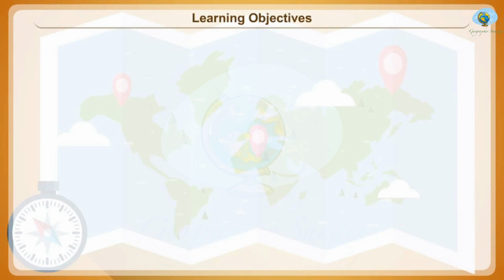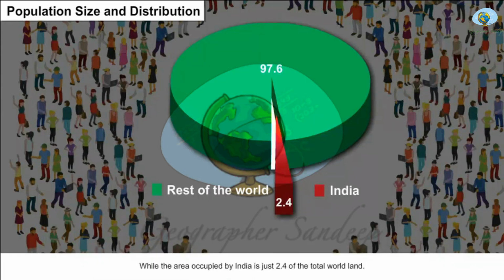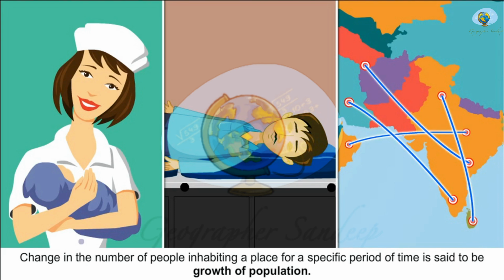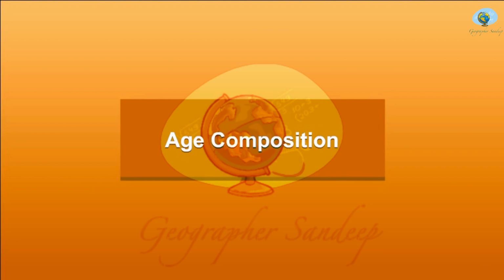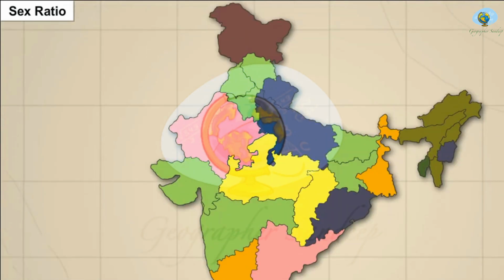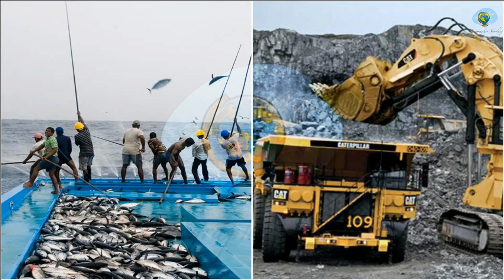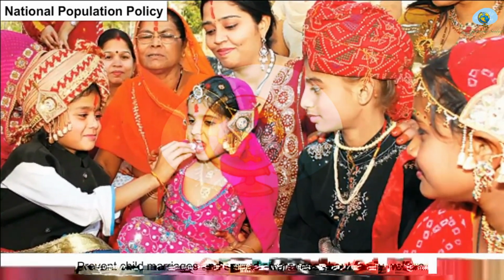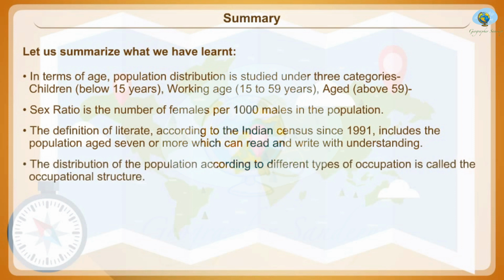Population | Class-9 | Geography | Animated | CBSE | NCERT | SST | Sandeep Sir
Hello Students
In this Video, We Cover...
Class: 9
Chapter: 6
Chapter: Population
Subject: Social Science, Geography

ncert Geography
ncert Geography animation
class 9 ncert sst
class 9 sst geography
Civics by sandeep sir
how to do map work in geography class 9
 class 9 Geography animated
class 9 Geography one shot